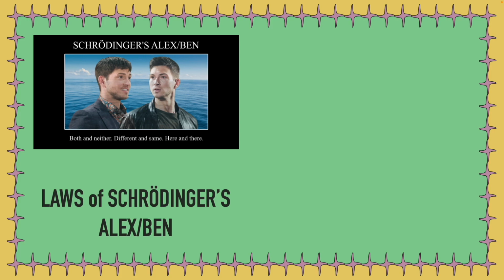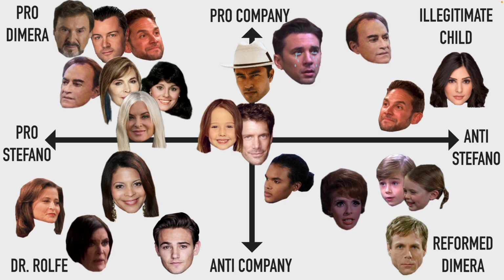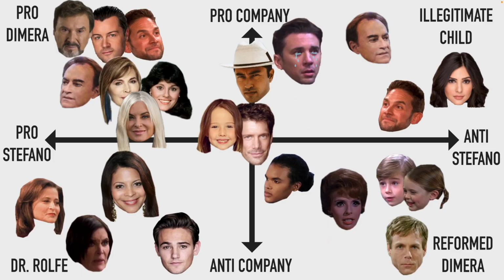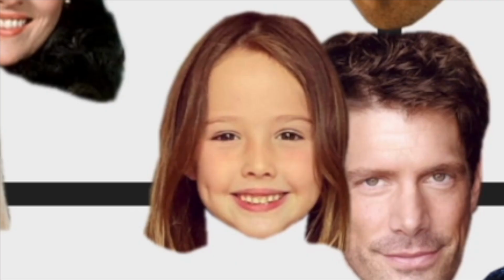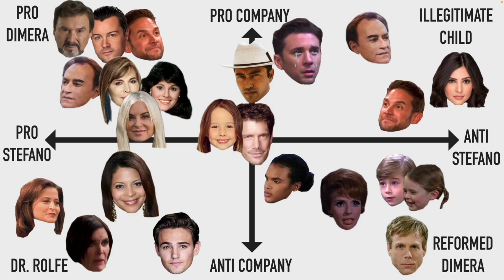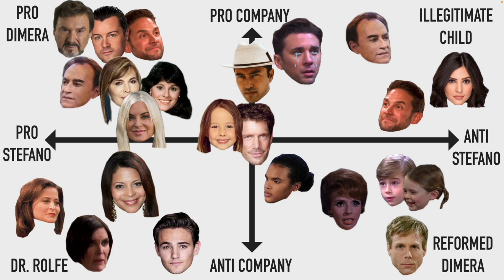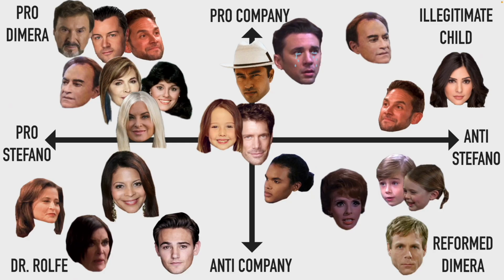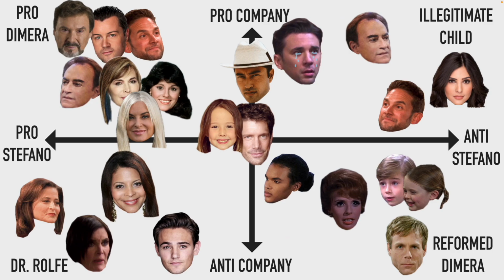FOR REAL THIS TIME!!! (Days of Our Lives)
Welcome back to the Salem Intruder, where today review Schrödinger's Alex/Ben, analyzing the newly discovered Dimera Scatter Plot, and discussing the return of Bo Brady. Will he escape Megan Hathaway? Will Kate, Marlena, and Kayla ever stop being dead? Watch to find out!

Chapters:
00:00 Intro
01:14 Schrödinger's Alex/Ben
02:15 Dimera Scatter Plot
10:24 Bo Brady